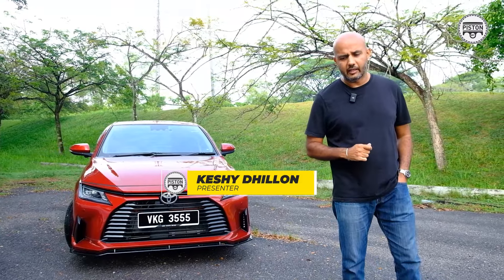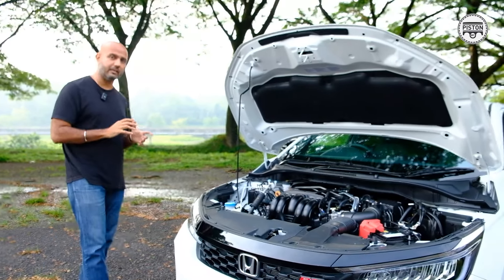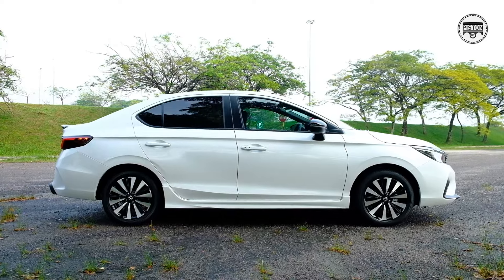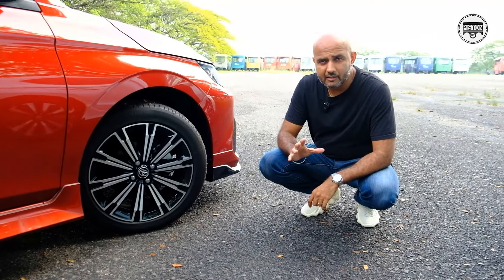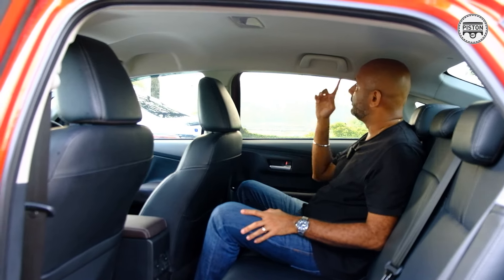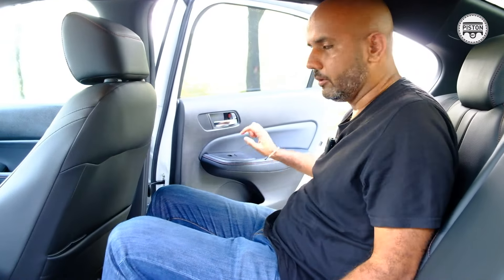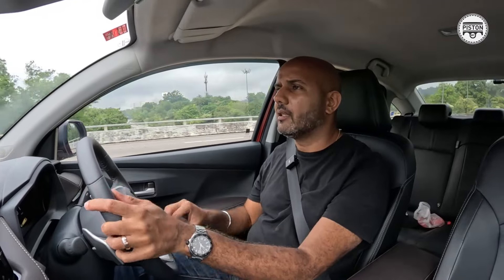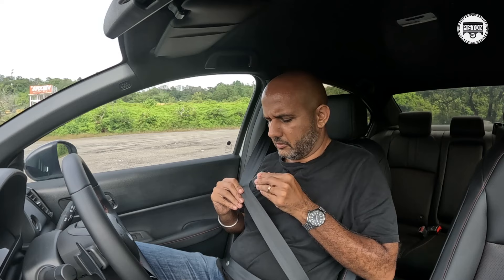Toyota Vios or Honda City: Which Should You Buy?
The debate has been raging for years and the sales people for each brand have been at battle for eons. With each brand also throwing in discounts and rebates, it makes purchasing one over the other all the more difficult. So which should you actually spend your money on? We throw in our opinion into the ring.